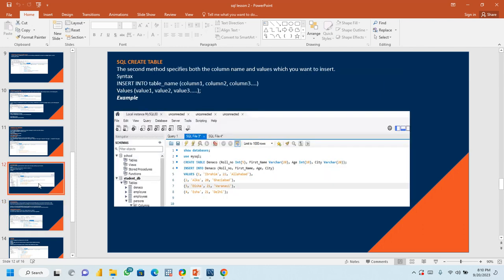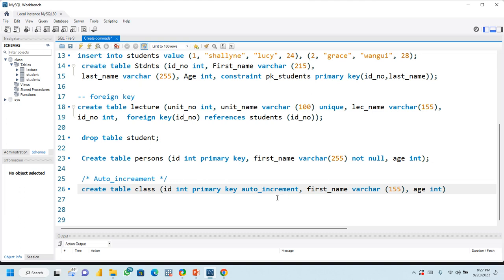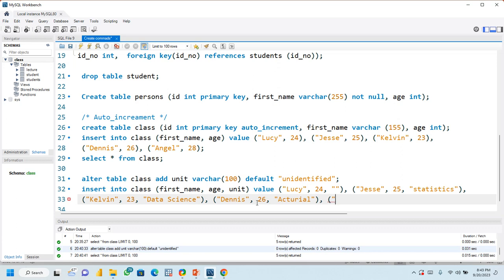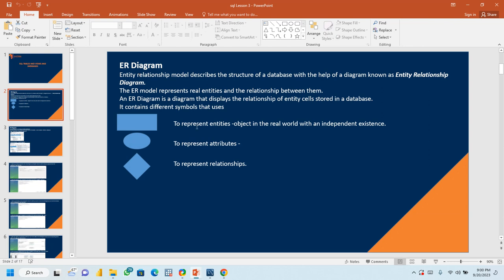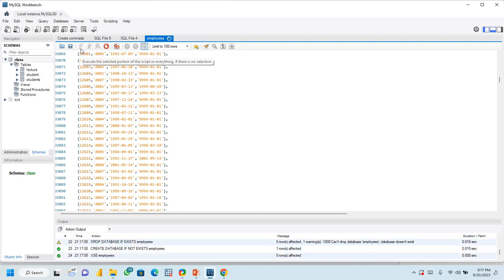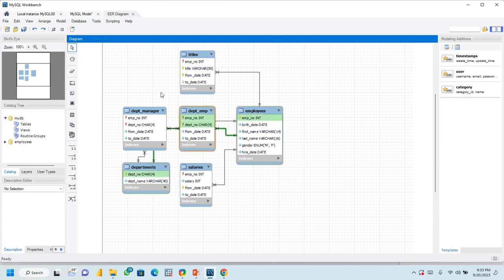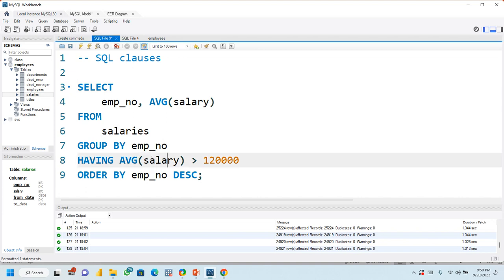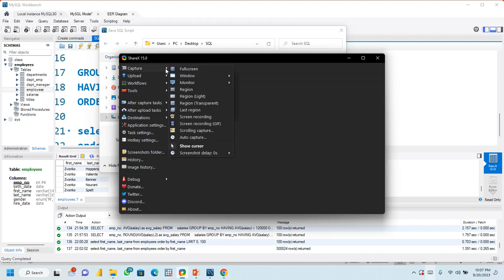Database structure & sql clauses